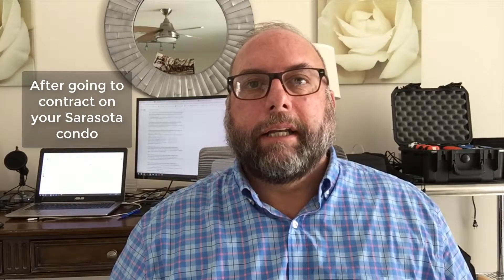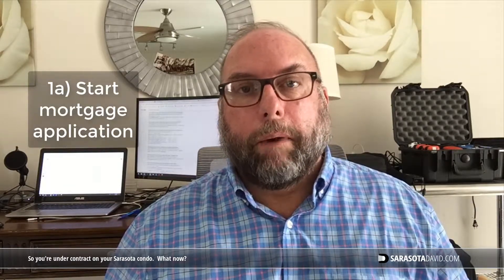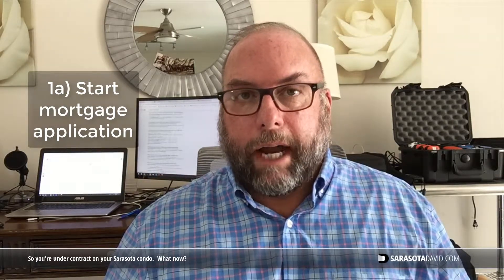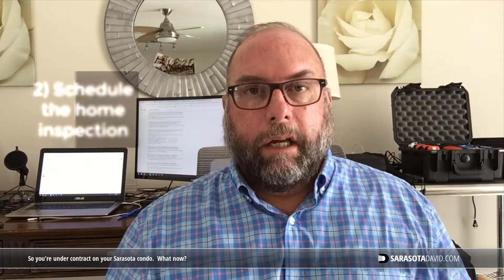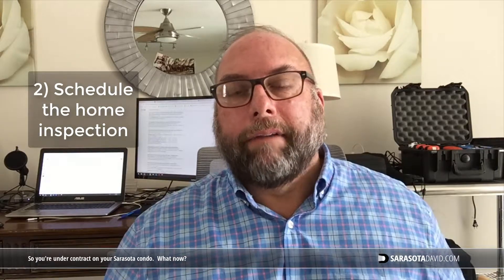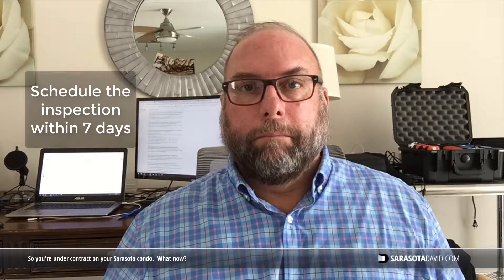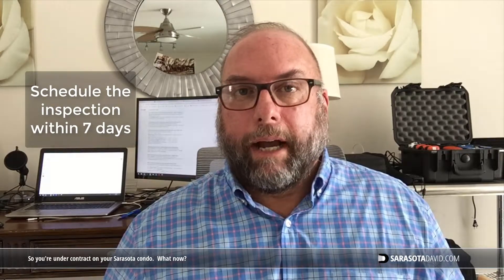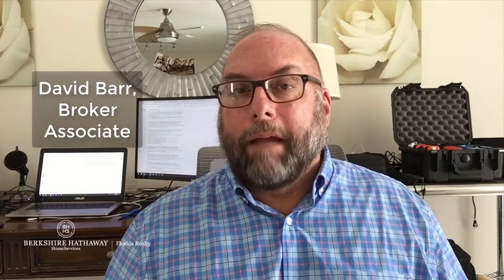Your FL Condo is Under Contract, Now What | Sarasota | David Barr Realtor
What happens after you put a condo in Sarasota under contract?  Watch this video from David Barr, Realtor Broker Associate with Berkshire Hathaway HomeServices Florida Realty.